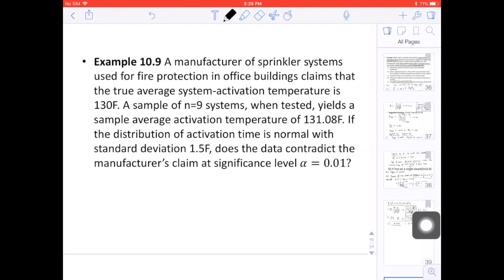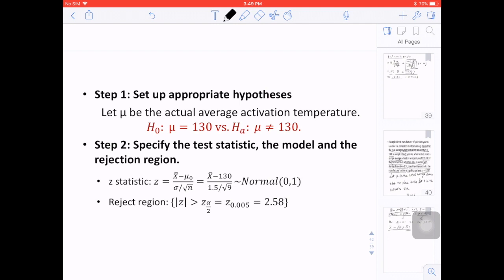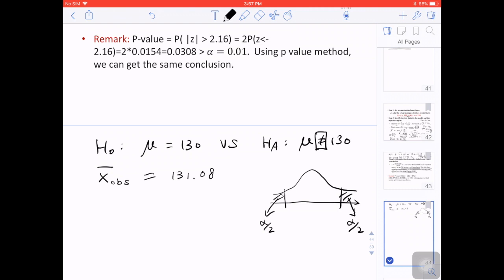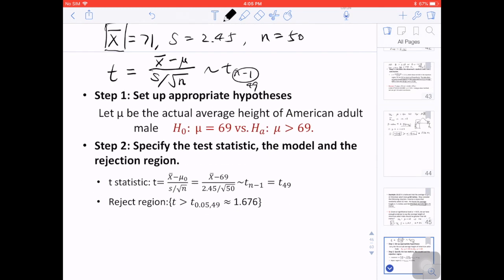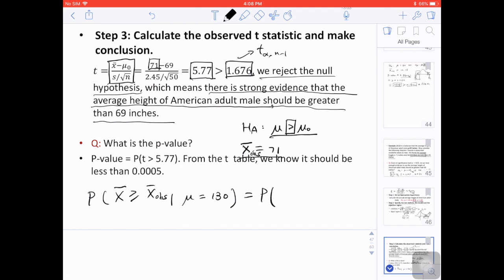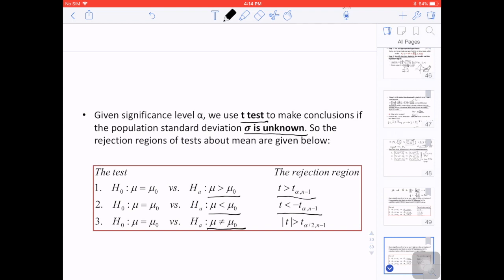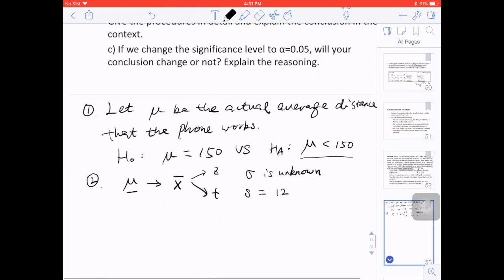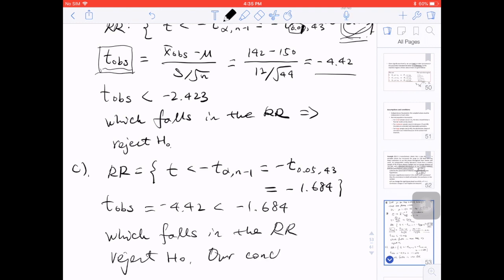Chapter 10 Part VI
Test on One Sample Mean